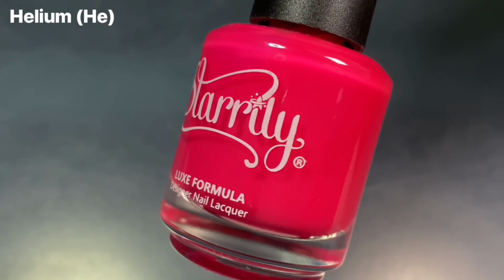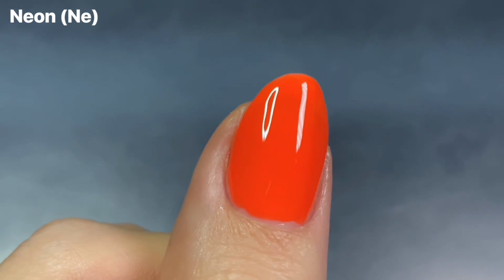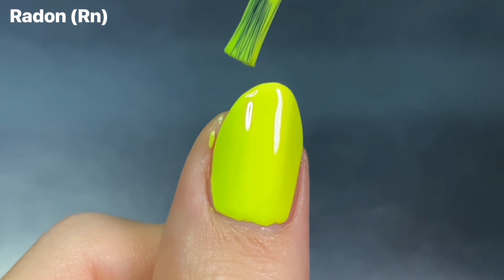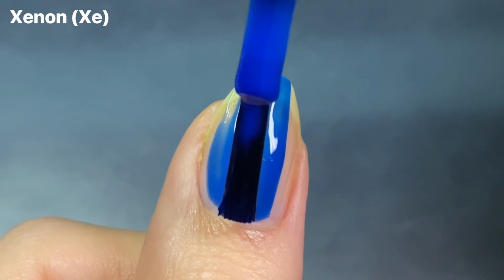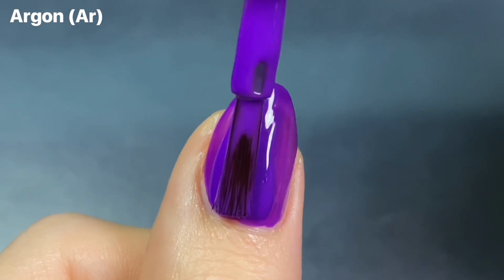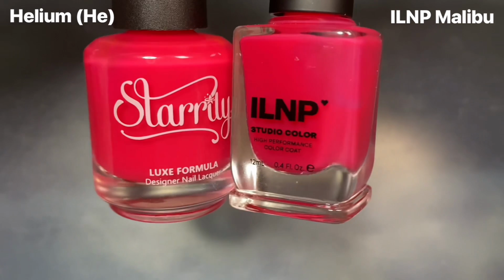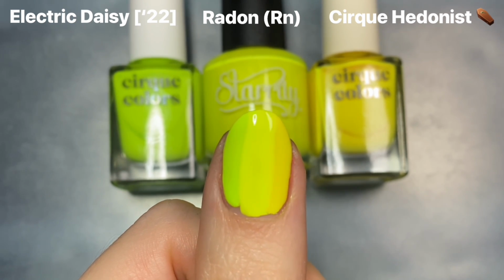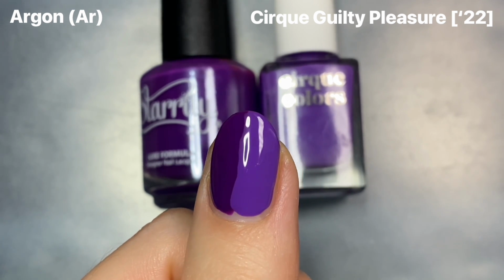These Were… Not What I Was Expecting 🫠 Starrily NOBLE NEONS 🌈 Swatches, Comparisons + Review!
Hey friends!

Today we’re embracing neon season with Starrily’s Noble Neons collection! Have you tried these before? I need to know what you think, I almost feel bad saying I was let down because they’re not BAD.. but I expected to be blown away and I wasn’t 🙈 I might just have to give them another shot though, but if you love them, you can shop these shades

I received this collection in PR, but all thoughts & opinions are honest & my own :)

00:00 Intro
SWATCHES:
00:45 Helium (He)
01:46 Neon (Ne)
02:53 Radon (Rn)
03:55 Krypton (Kr)
04:44 Xenon (Xe)
05:49 Argon (Ar)
06:31 skittle in natural light + over white

COMPARISONS
07:01 Helium + Cirque Road Rage + ILNP Vaporwave, Two Piece and Malibu
07:45 Helium + Cirque Road Rage + ILNP Malibu
07:55 Neon + Cirque Pyro ⚰️ + ILNP Turbocharged
08:33 Radon + Electric Daisy ‘22, ‘24 and Hedonist ⚰️
09:15 Krypton + Cirque Kushy ⚰️
09:39 Xenon + Cirque Mile High Club
10:02 Argon + Cirque Guilty Pleasure ‘24, ‘22

10:30 My Thoughts

💅🏼: Noble Neons skittle
🎶: Only Sa - Night